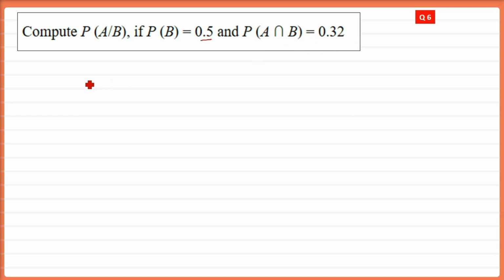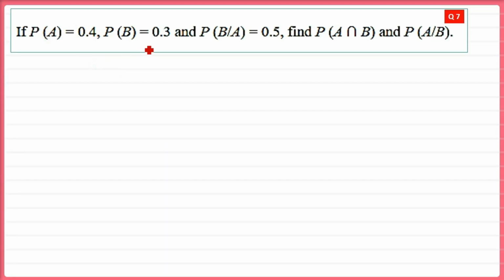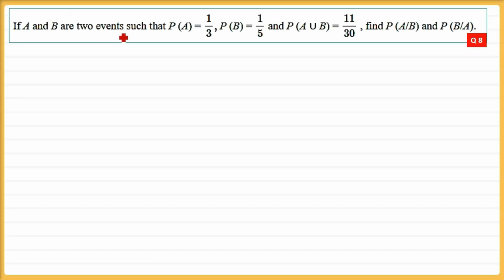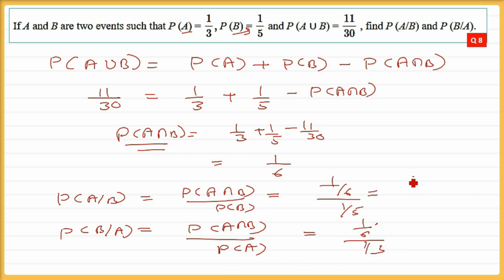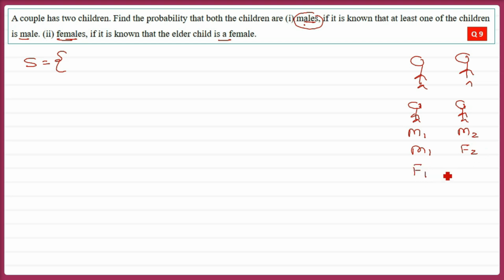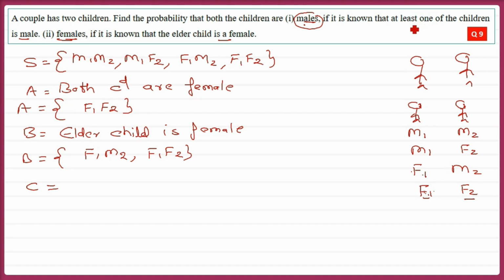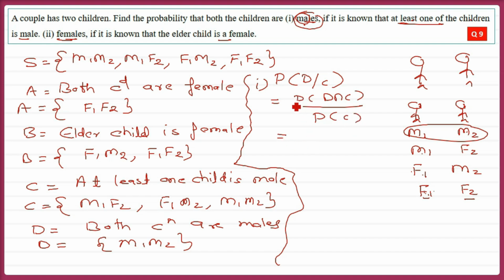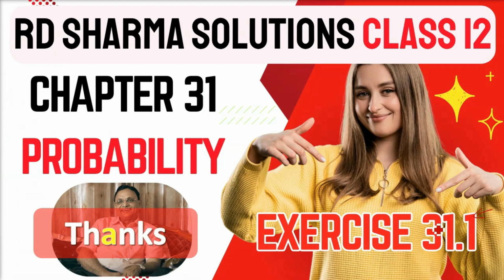RD Sharma Solutions Class 12 Maths Chapter 31 Probability Exercise 31.1 Part 3